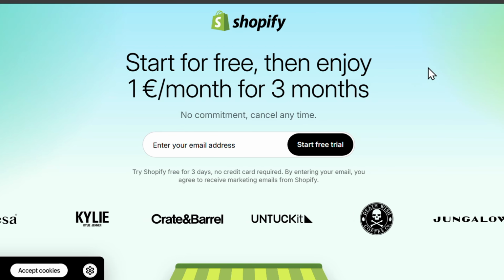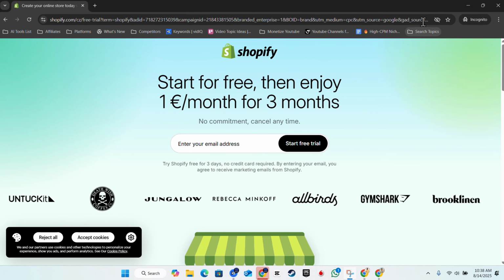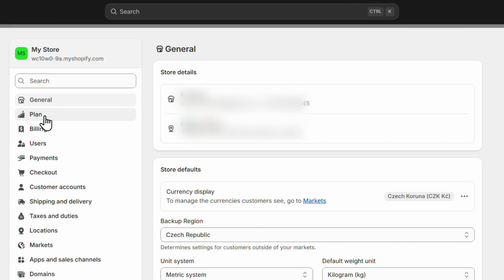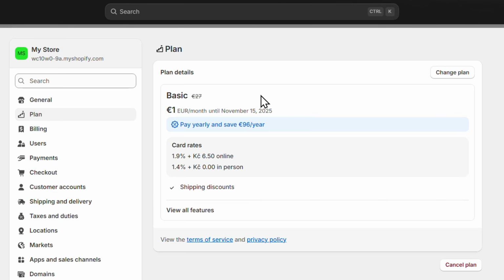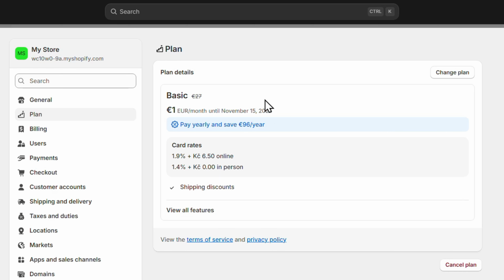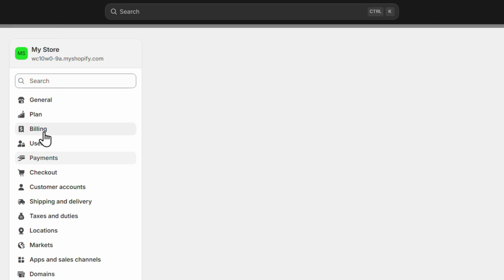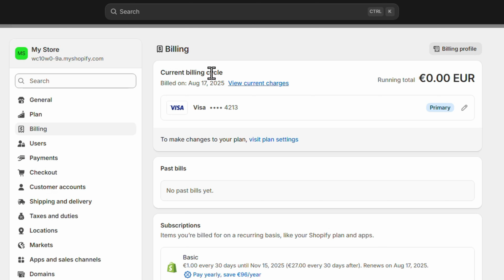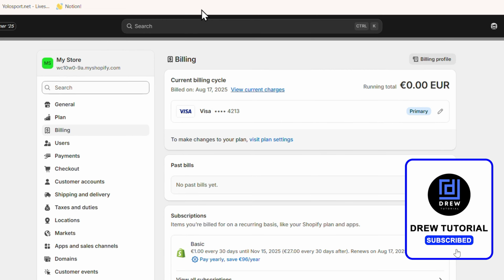How to Get Shopify Free Trial (Step-by-Step)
Want to launch your own online store without spending money upfront? 🚀 In this tutorial, I’ll show you exactly how to get a Shopify free trial so you can test the platform, build your store, and explore all its powerful features before committing.

Inside this video, you’ll learn:
✅ How to sign up for a Shopify free trial (step by step)
✅ What’s included in the free trial period
✅ How long the trial lasts & what happens after it ends
✅ Tips to make the most of your free trial before upgrading

Whether you’re starting your first online business, testing products, or just curious about Shopify, this guide will help you kickstart your eCommerce journey for FREE!